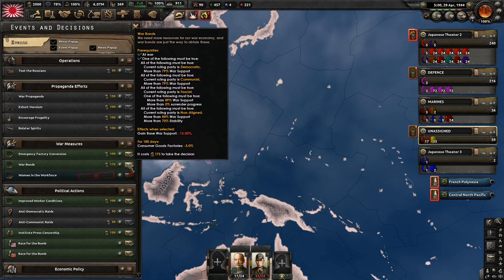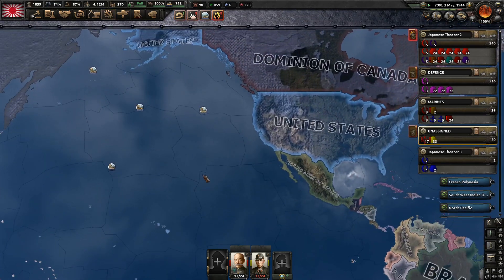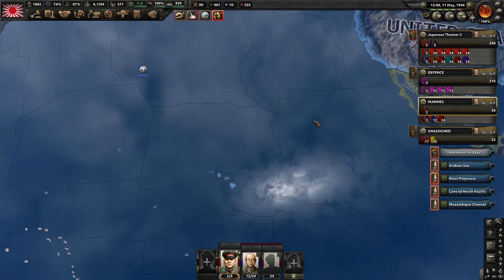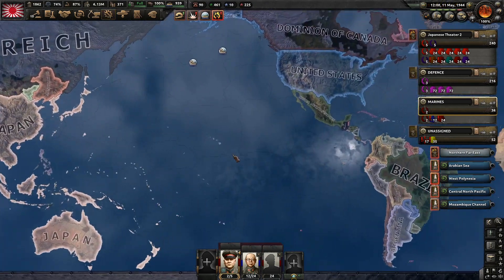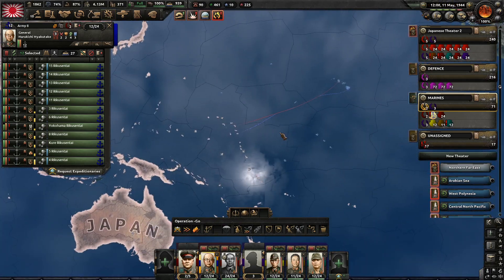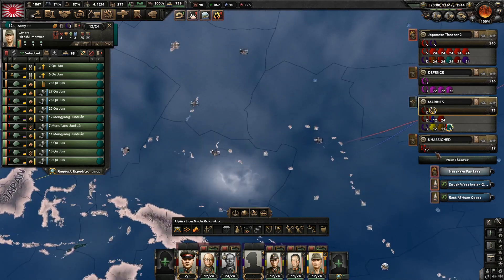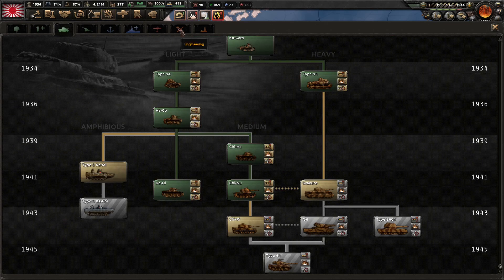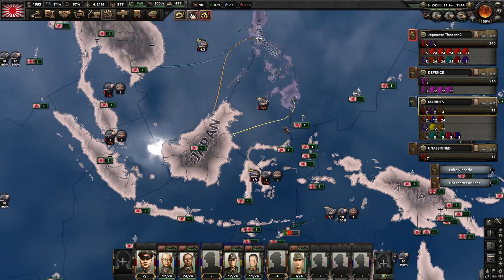Hearts Of Iron IV Japan #15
In this episode we declare war on the US and we invade the Philippines, playing as Japan In Hearts Of Iron 4.